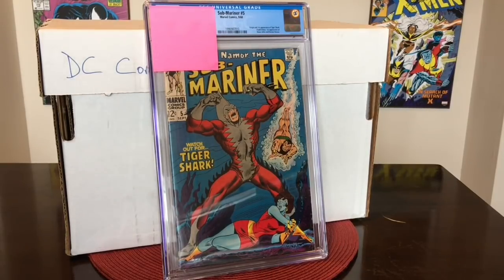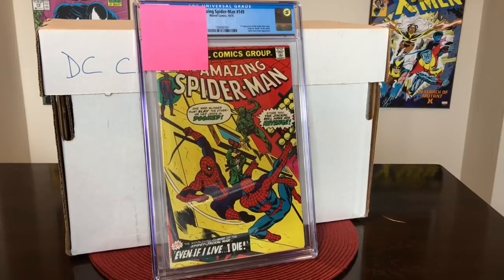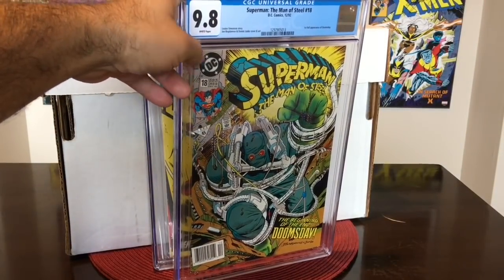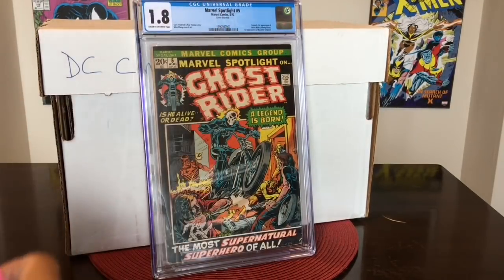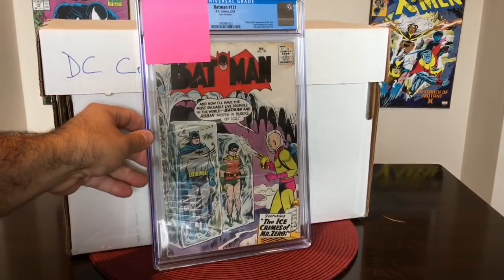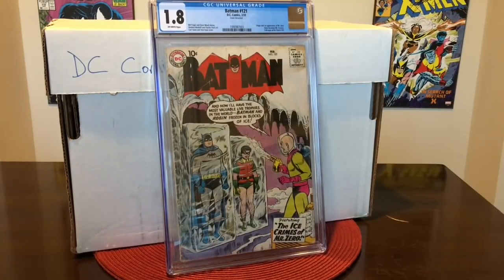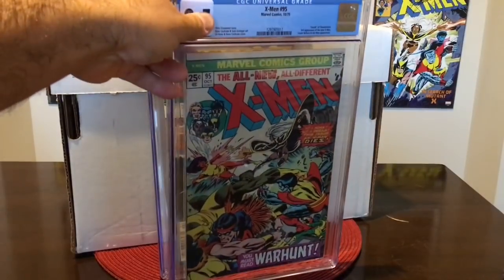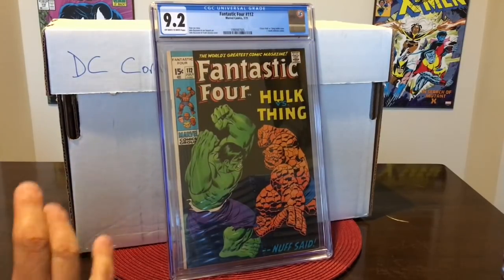CGC Haul, Comic Book Speculation & Investing (12/10/18): Batman 121, Fantastic Four 112 & more!!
This is a HUGE CGC Haul, Comic Book Speculation, Sales & Investing for (12/10/18): Batman 121, Fantastic Four 112 and so much more!!

Charity Auction this Saturday & Sunday, December 15th & 16th, 2018 (Saturday) at 8:00 PM (EST) & (Sunday) at 5:00 PM (EST) over on The Great Legend Show (YouTube Channel). Don't miss it!

"LIVE CHAT" every Thursday on YouTube channel JLS Comics @ 7:30 PM (CST) / 8:30 PM (EST).